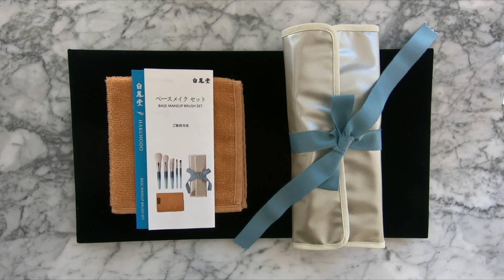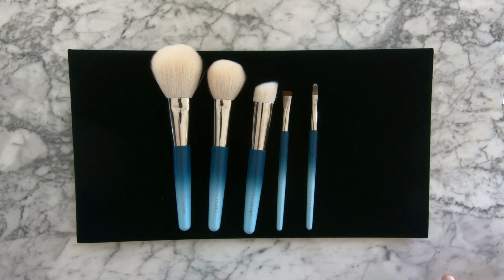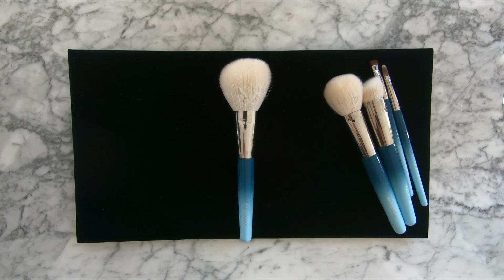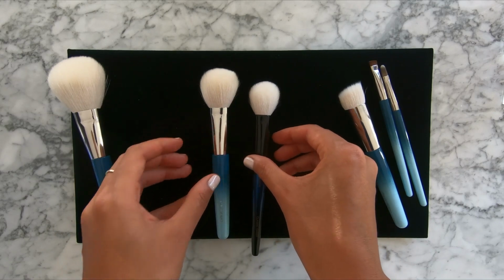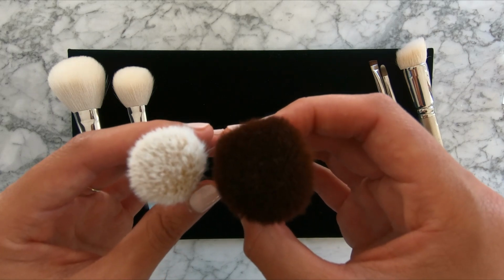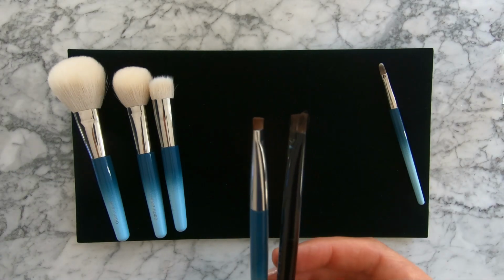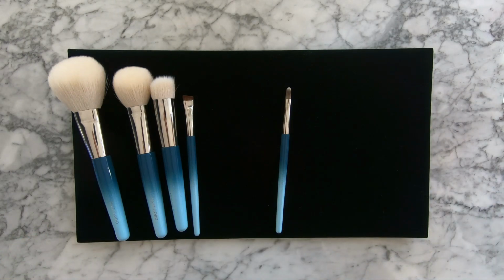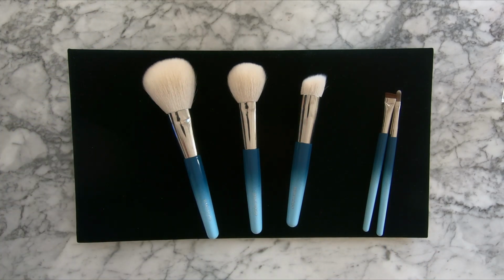Hakuhodo Brush Set Review | Sky Blue Brushes | Japanese Makeup Brushes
In this video I review the Reiwa Celebration Sky Blue Brush Set from Hakuhodo.

TIME STAMPS
Brush Set Overview: 1:42
Hakuhodo B206 Powder Brush – 2:54
Hakuhodo B110 (also called the Hakuhodo J110) Blush Brush – 4:20
Hakuhodo G5552 - 4mm Foundation Brush – 5:40
Hakuhodo J5549H Eyebrow Brush – 7:52
Hakuhodo B516 Concealer Brush – 9:10
Final Thoughts – 10:14

PRODUCTS MENTIONED
Hakuhodo Reiwa Celebration Sky Blue Set – limited edition item and no longer available

Chikuhodo x Beautylish Fuji Makie LE Collection Powder Brush

Sonia G Classic Cheek Brush

Bobbi Brown Full Coverage Face Brush
Sephora Brush #89: PRO Slanted Buffing Detail Brush – discontinued

Chikuhodo x Beautylish LE Sakura Collaboration Eyebrow brush

What I use to clean my brushes:
Baby Shampoo
Beauty Blender Solid
Brush Drying Rack
Brush Guards
Makeup Eraser Towel
Cedar Cubes